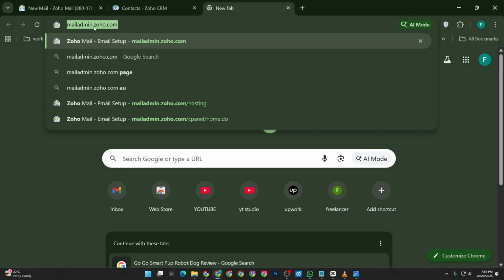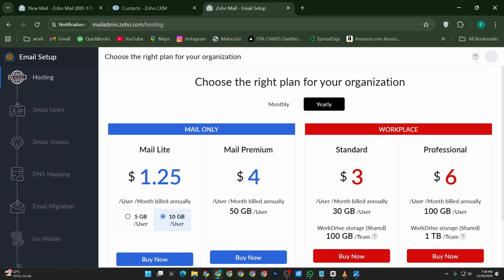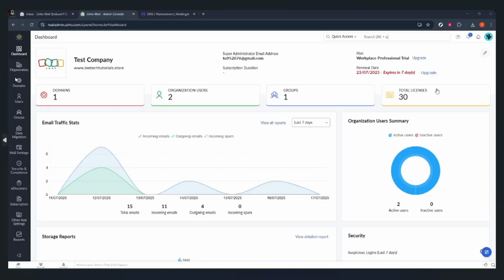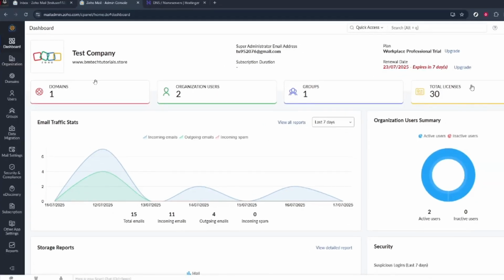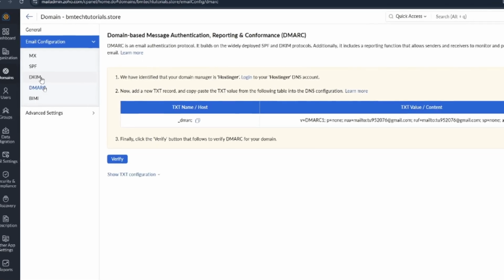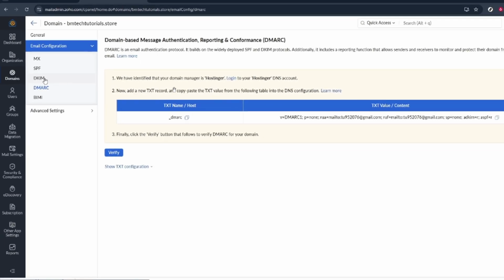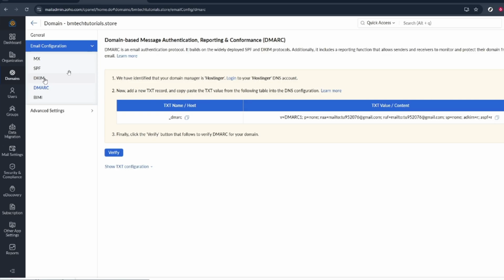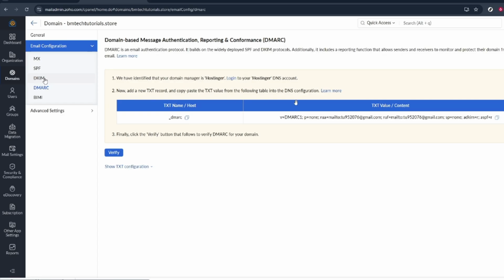How to Setup DMARC in Zoho Mail – (2026) Step By Step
Learn how to setup DMARC in Zoho Mail step by step.

In this 2026 tutorial, you’ll learn how to configure DMARC records in Zoho Mail to improve email security and prevent phishing or spoofing. This guide covers creating DMARC records, adding them to your DNS, testing the configuration, and monitoring email authentication for better inbox deliverability. Perfect for beginners and businesses looking to secure their email domain with Zoho Mail.